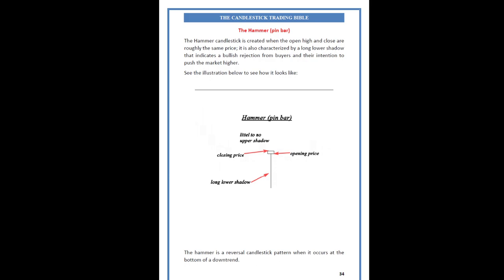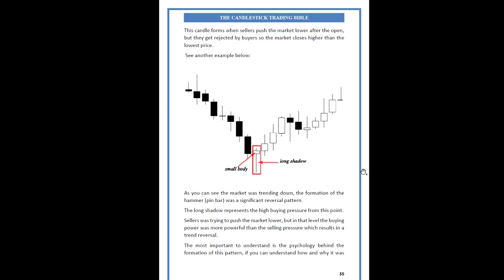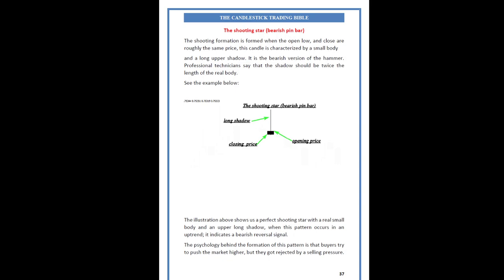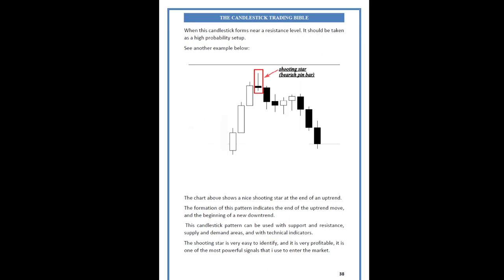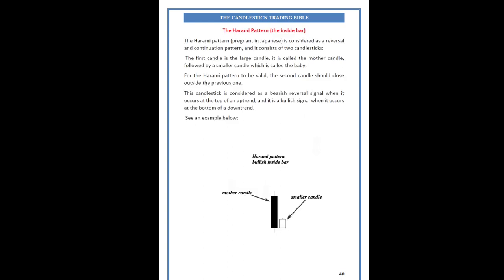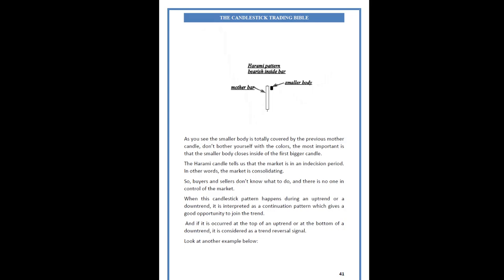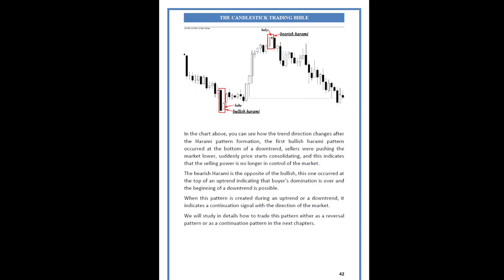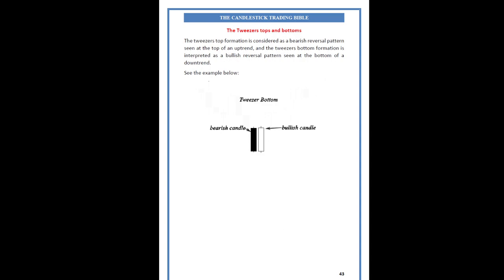CANDLESTICK PATTERS 2(HAAMER,SHOOTING STAR,HARAMI PATTERNS)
In this video we break down 3 major patterns that all traders should know
we go into further detail as I provide a live visual and audio commentary to
my GANG...Apologies for the unexpected departure, I had an emergency damn